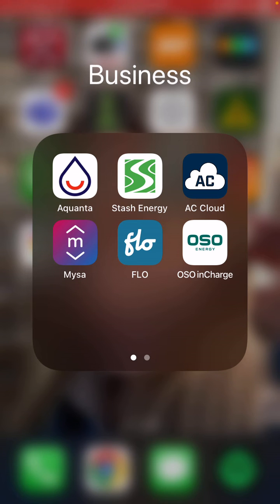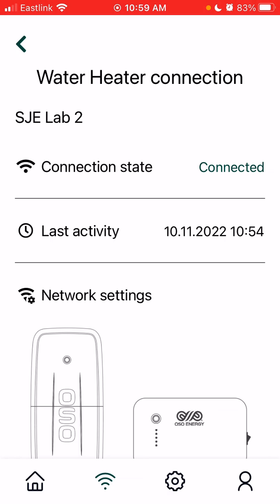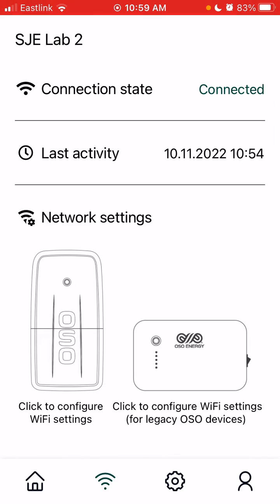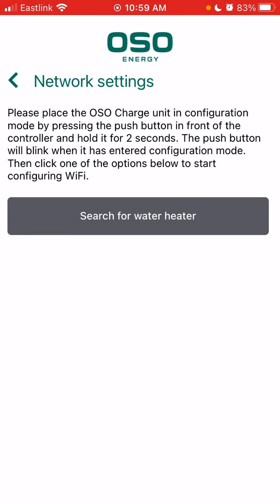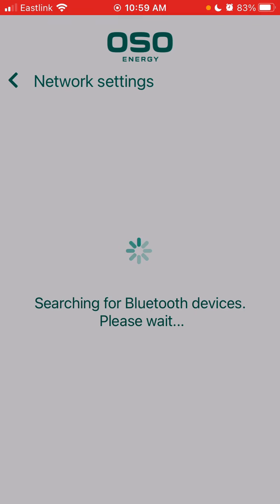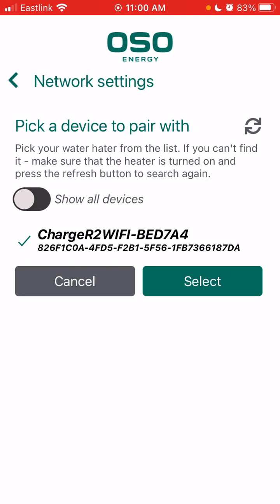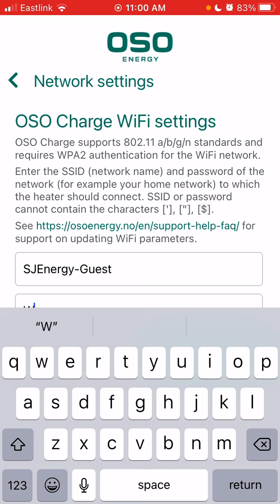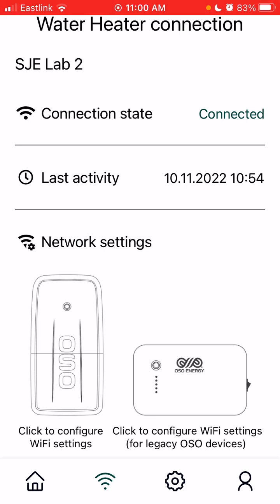Connect OSO inCharge app to Your OSO Smart Water Heater Controller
How to Connect the OSO app to Your OSO Smart Water Heater Controller with your smart phone or tablet.